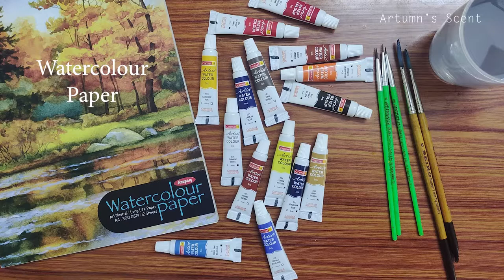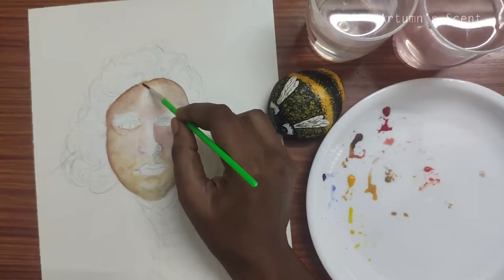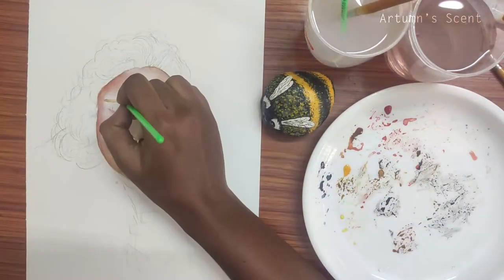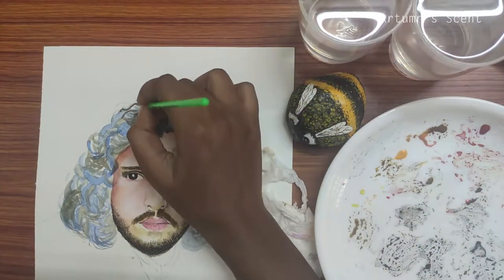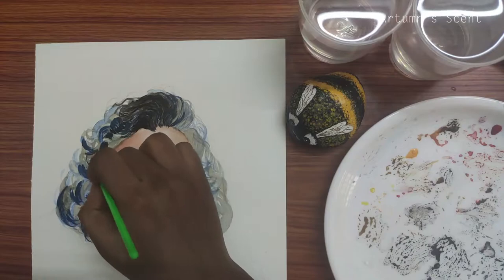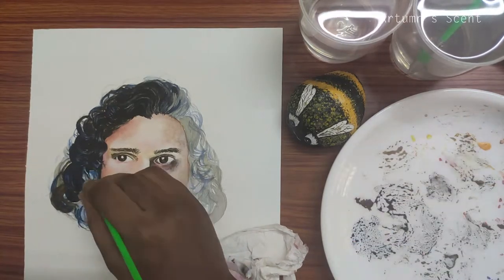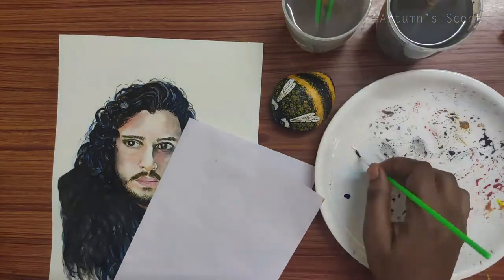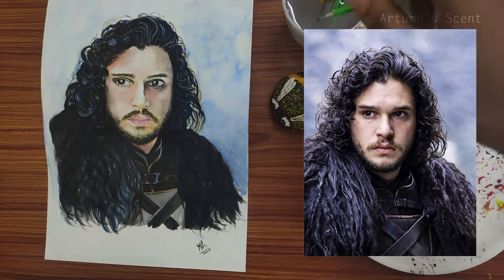Step By Step Watercolor Portrait Tutorial | Jon Snow painting by Artumn's Scent | Kit Harington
Hey Hii,
Welcome to Artumn's Scent. In this video, you can learn about step by step watercolor tutorial of Jon Snow from Game of Thrones.
Enjoy the video. Thank you for visiting Artumns scent